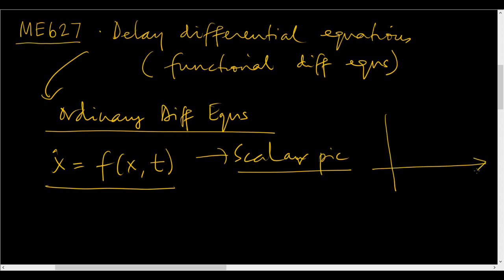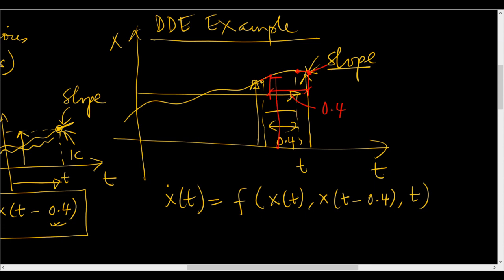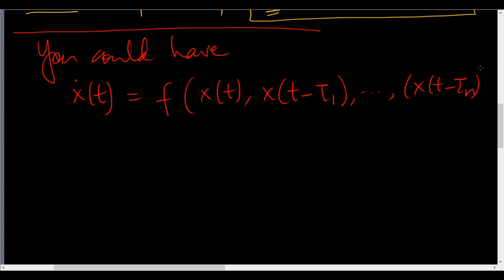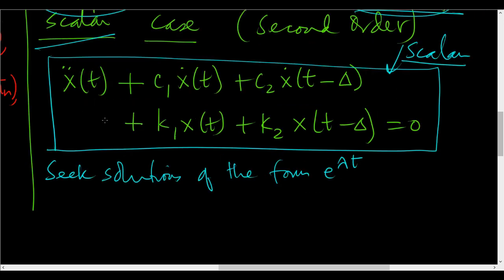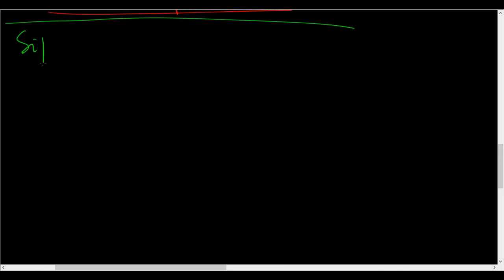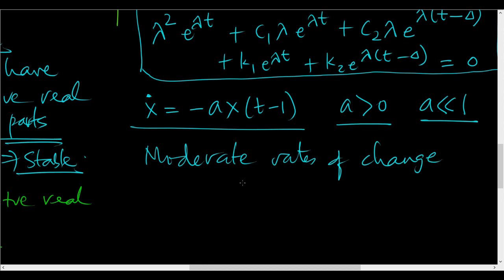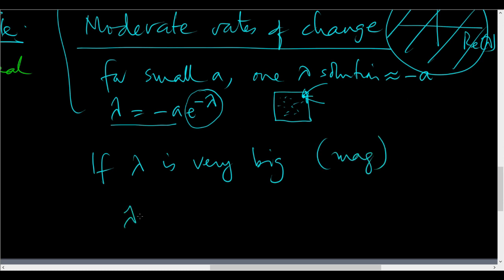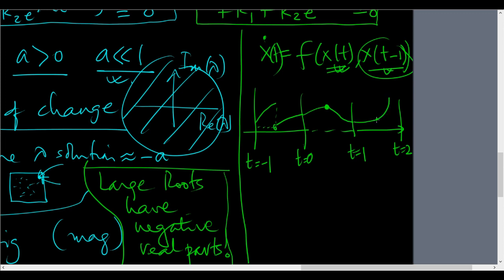DDE Lecture 1